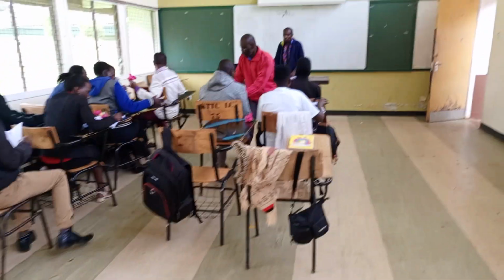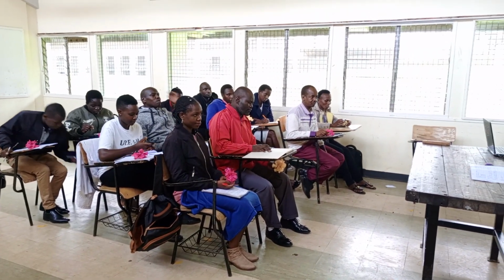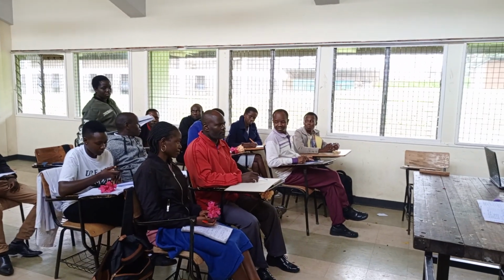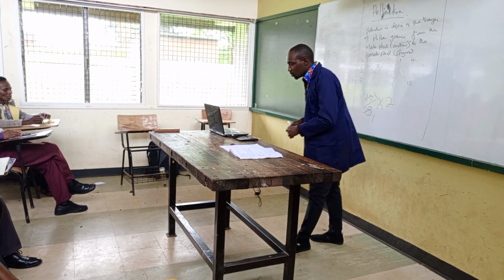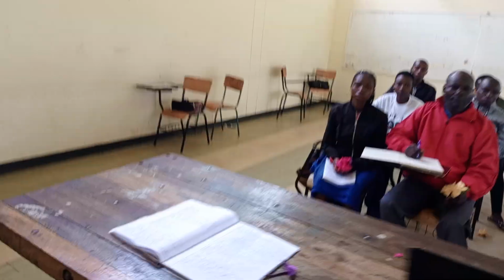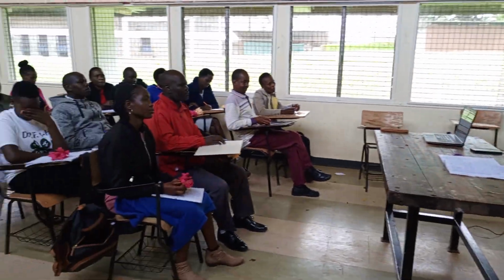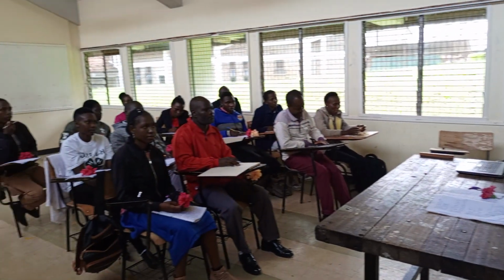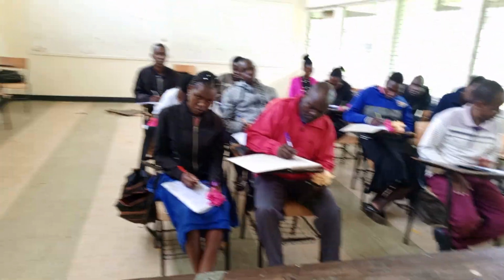UDL PRINCIPLES IN ACTION